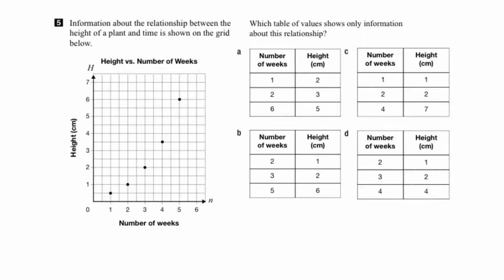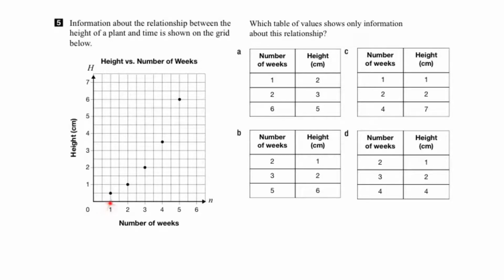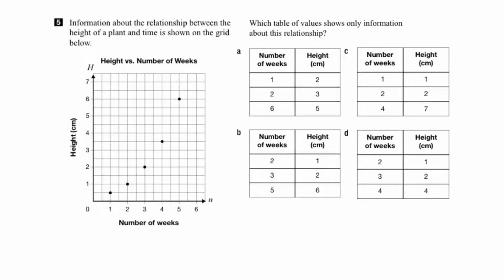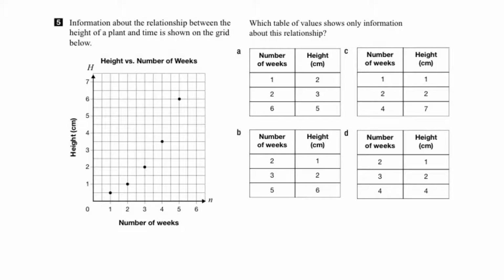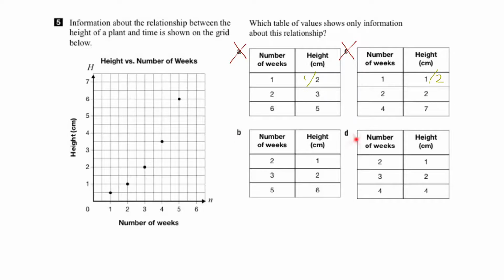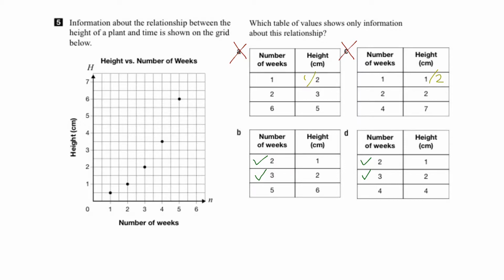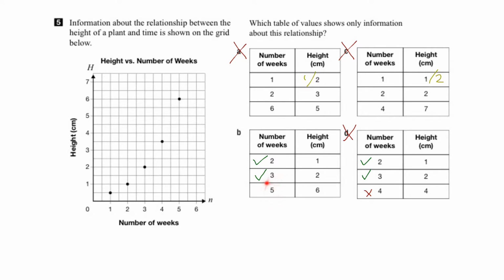EQAO Grade 9 Academic Math 2016 Question 5 Solution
This video shows the solution to Question 5 of the 2016 EQAO Grade 9 Academic Assessment of Mathematics. Question 5 assesses the following expectation: describe trends and relationships observed in data, make inferences from data.